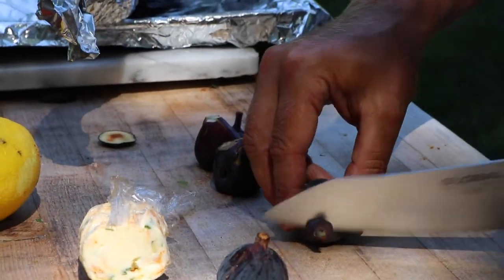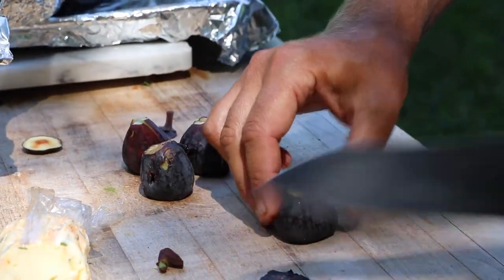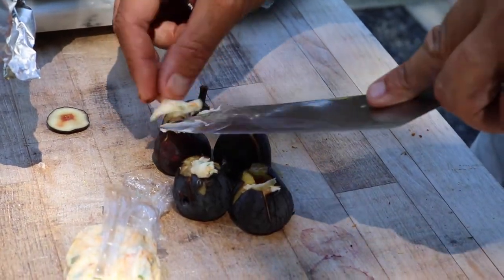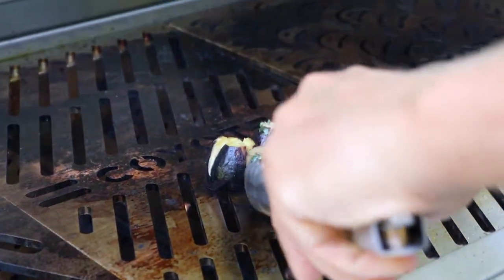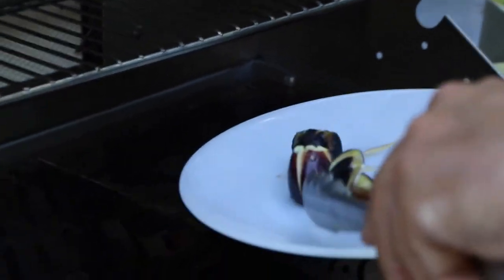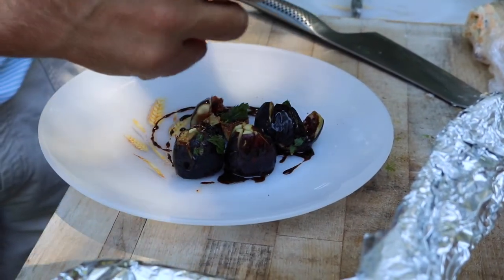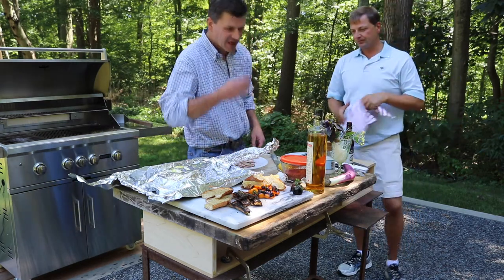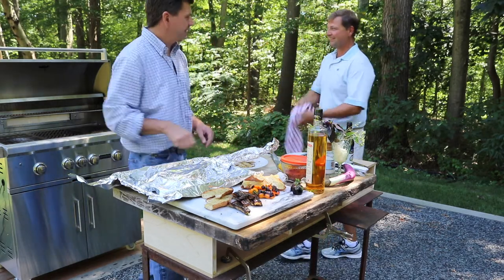Figs on the grill, simple and delicious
Last year when Peder cooked the Tomahawk Steak, he also made these amazing figs. check out the Tomahawk Steak video at this
will be posting more cooking soon.